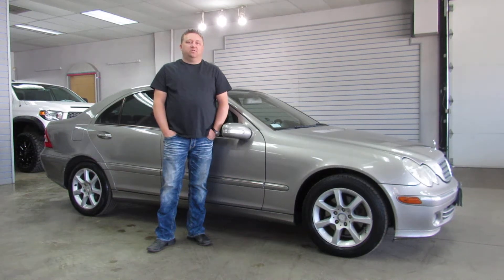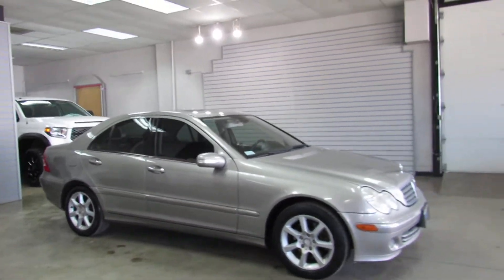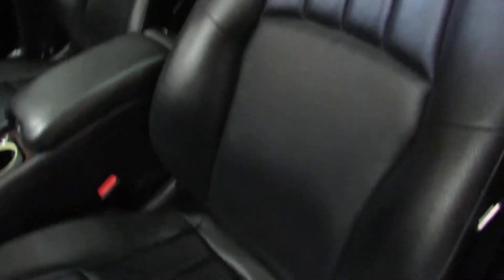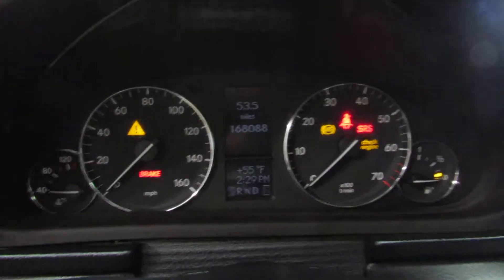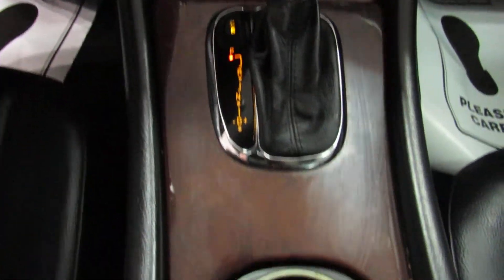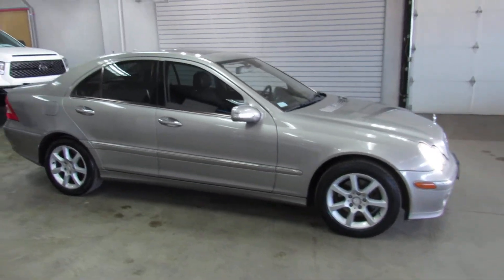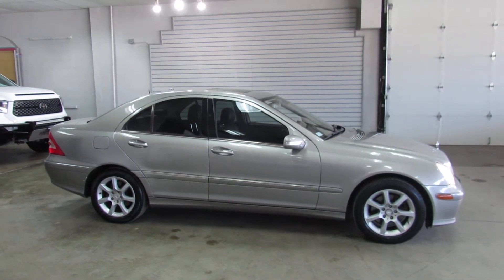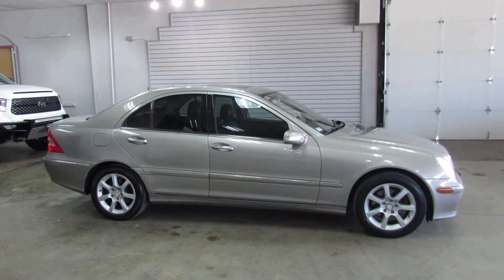2007 Mercedes C280 4Matic